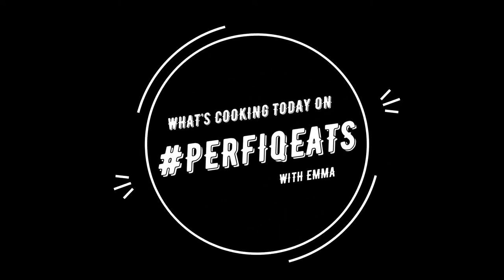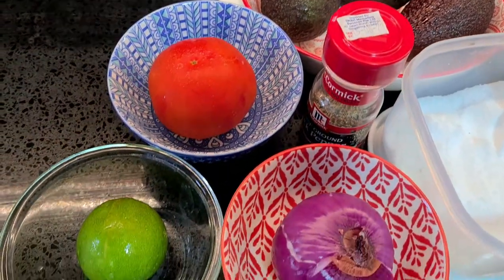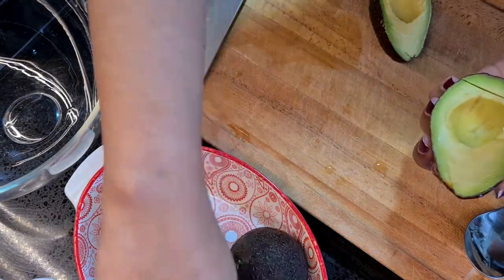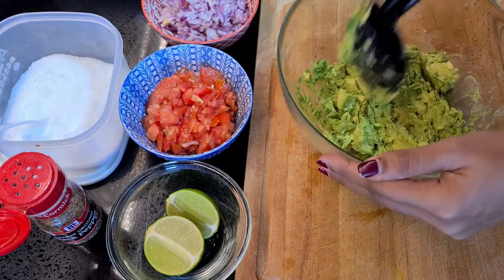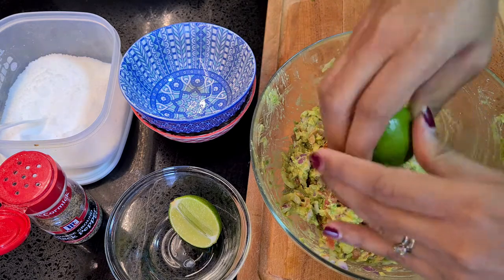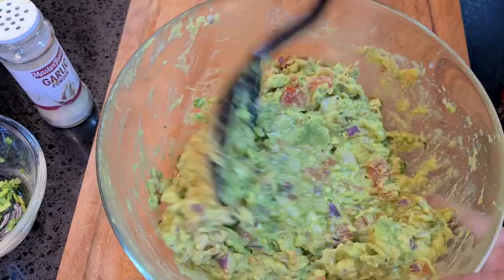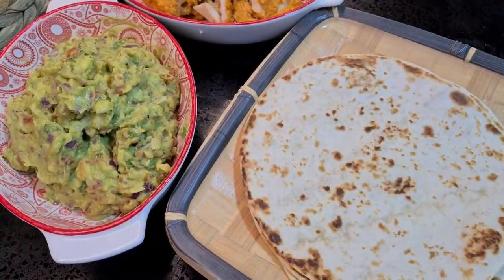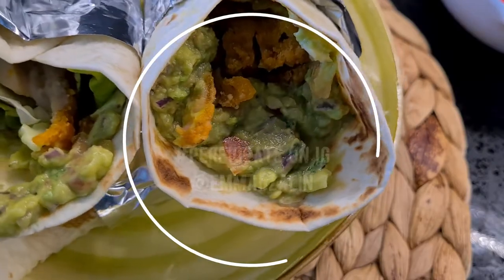Creamy Guacamole | Crispy Chicken Guacamole Wraps | Quick & Easy Recipe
QUICK & EASY GUACAMOLE! INGREDIENTS YOU'LL NEED:
- 3 Avocados
- 2 stalks of cilantro chopped
- 1 medium tomato diced
- 1 red onion diced
- Lime juice
- Sprinkle of garlic powder
- Sprinkle of cayenne pepper

Have it any way you like! As a dipping, or with chips, but for me I'll have it with some crispy chicken and make it into a wrap!

Are you new to cooking and don't know where to get started? PERFIQEATS is here to help you out! I make easy breezy recipe for all you newbies out there; don't be ashamed if you don't know how to do simplest of recipes! I've got you.

@emmadzalin perfiqeats on IG